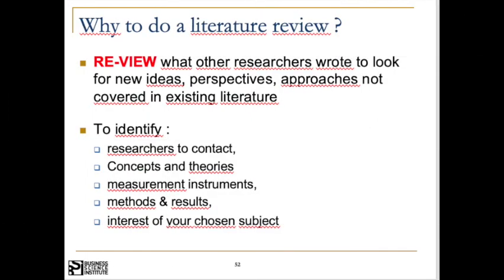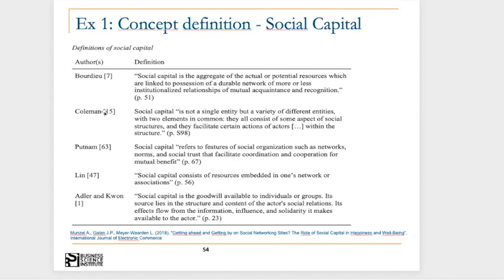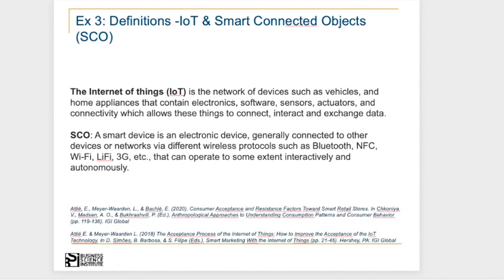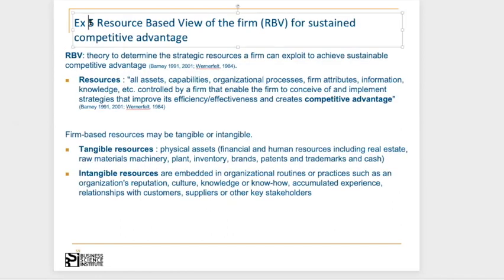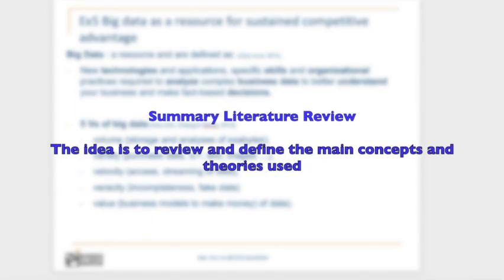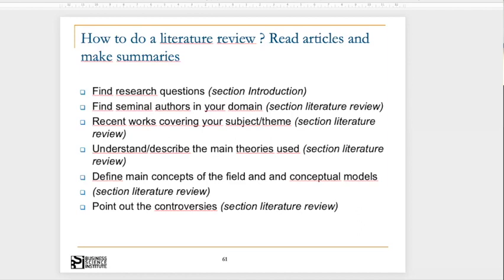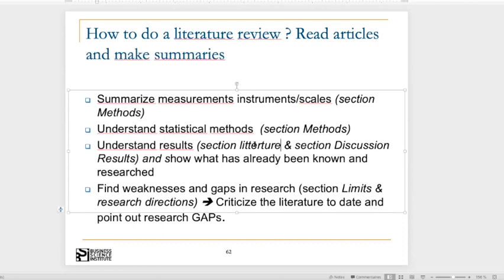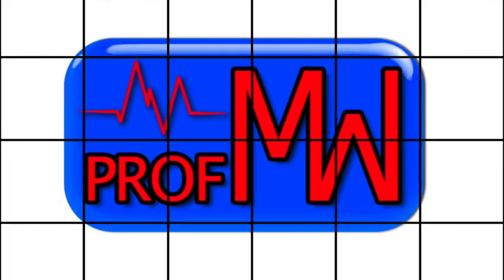Research Design 6 Lit Review 1 n